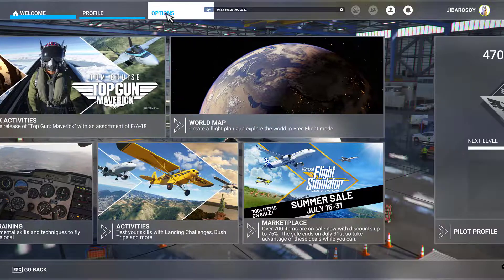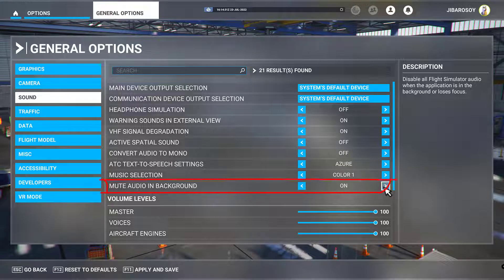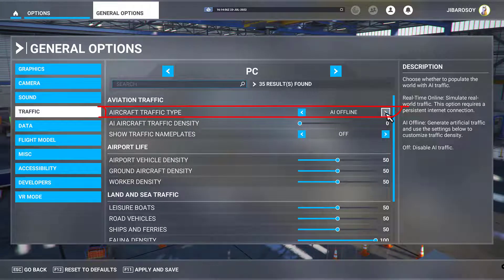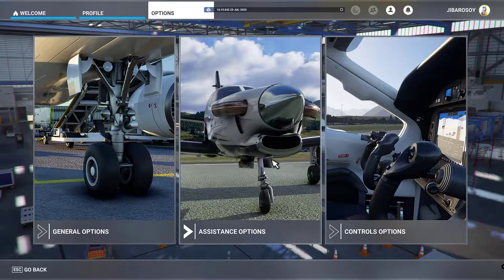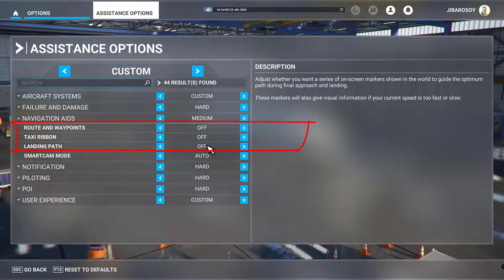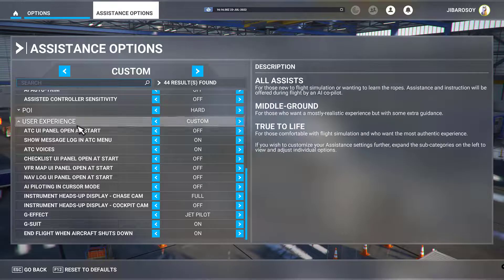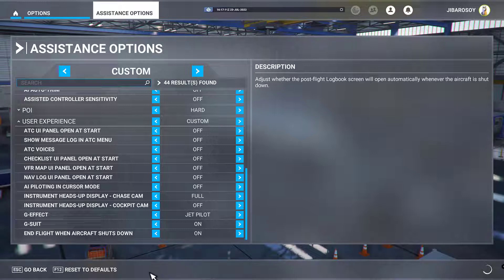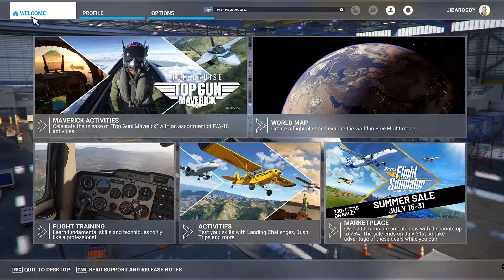How to modify your MS Flight Simulator settings to work with FSHud ATC addon.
In order to use FSHud ATC addon with MS Flight Simulator 2020, you need to modify a few user settings to avoid conflict with the built-in AI Air Traffic controller. Watch the whole video for all the appropriate settings.